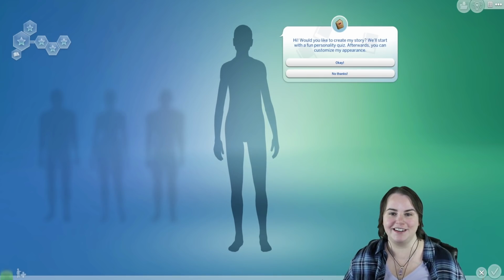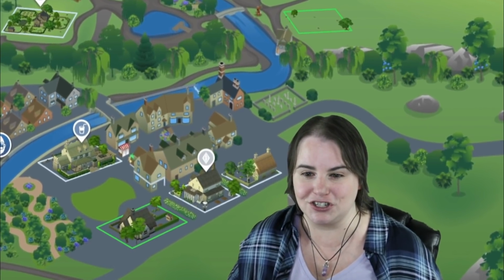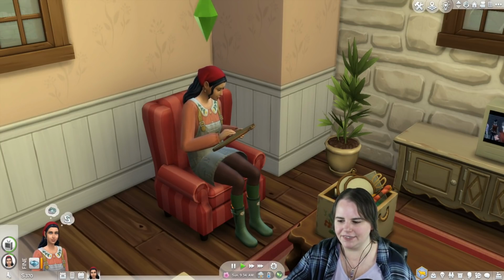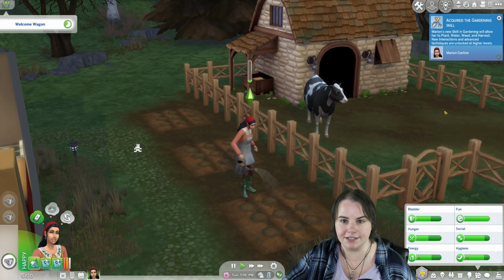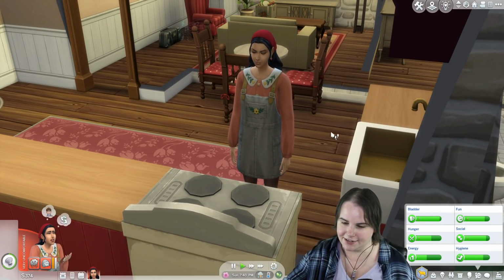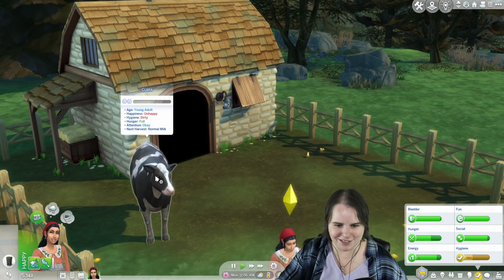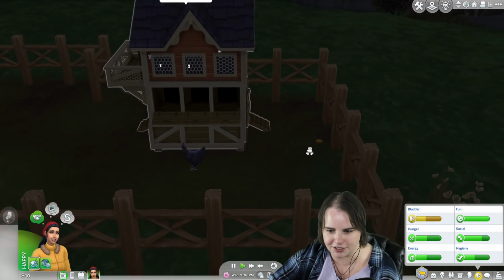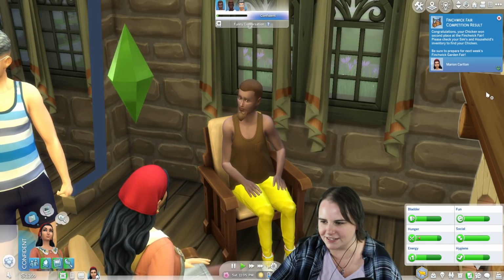Sims 4 Cottage Living: An Honest Review (First Impressions)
In this video, I'm finally checking out The Sims 4 Cottage Living. These are my honest first impressions of the expansion after playing for a week. Is it overhyped or the best expansion ever?

I'm really surprised by this Sims 4 expansion. It did have some really good gameplay. I loved the animals and farming aspects overall. But as always, there are some things that are just not well done. Watch the video to see how I really feel after playing Cottage Living for a week.

▶ If you're interested in my life outside The Sims, check out my personal vlogging channel

🔷 SIMS 4 LINKS 🔷